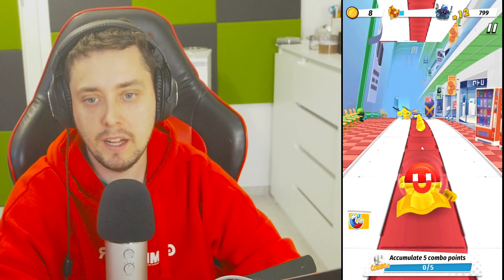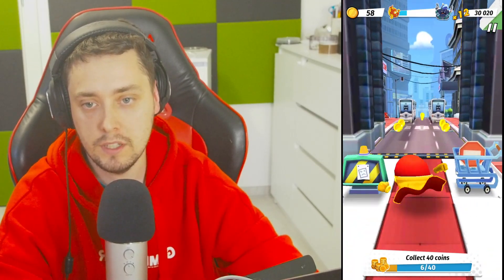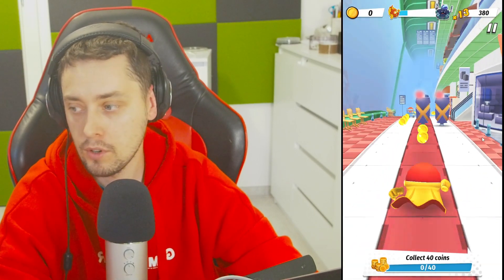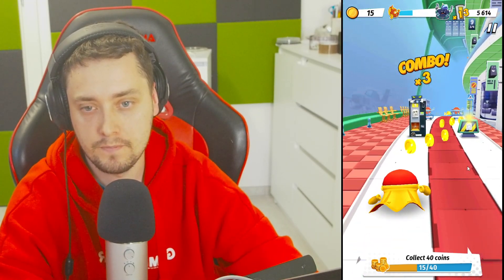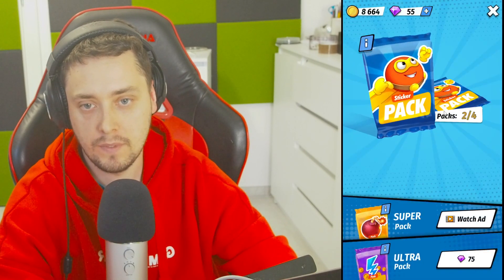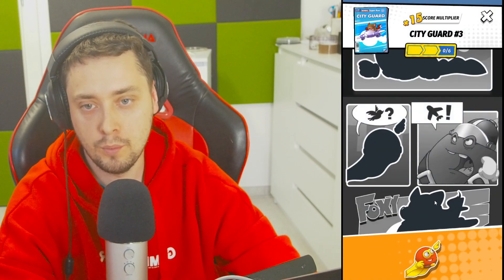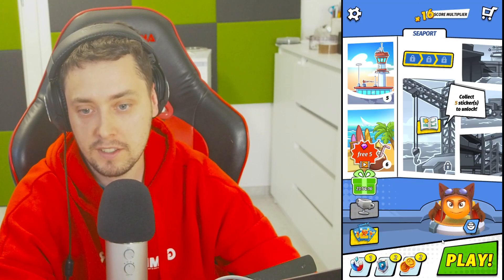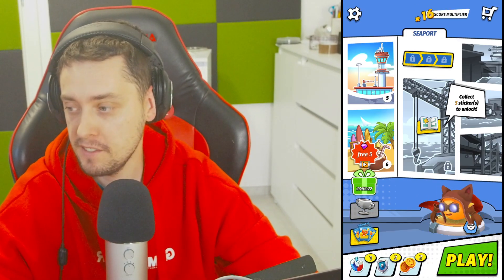Red Ball Super Run - UNLOCK FOXY NEW CHARACTER BALL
I really like play Red Ball Super Run Game and making Red Ball Super Run Gameplay in this channel. I make Red Ball Super Run walkthrough on bro gameplay! Red Ball Super Run playthrough is amazing!